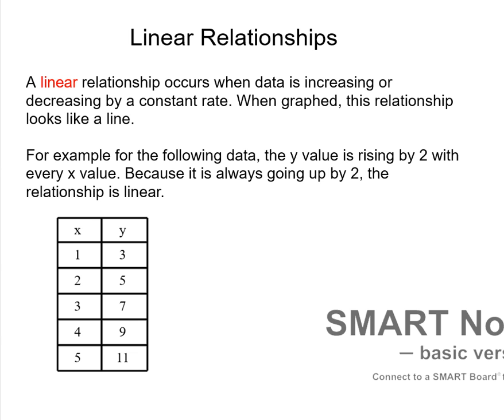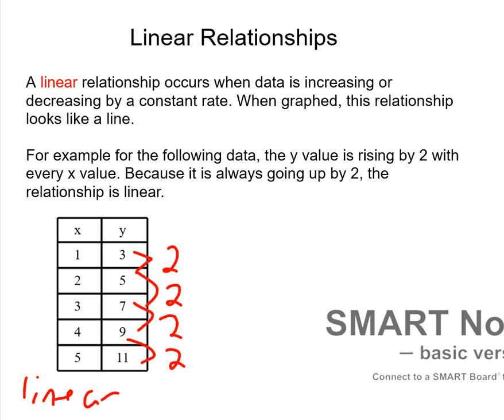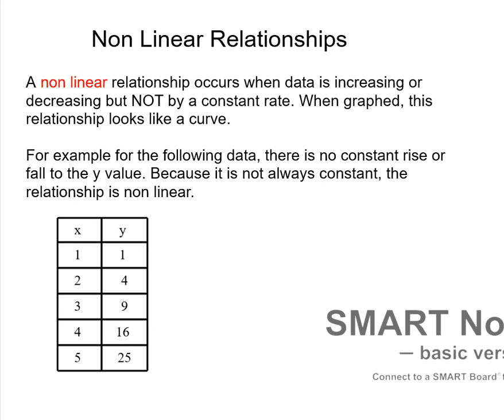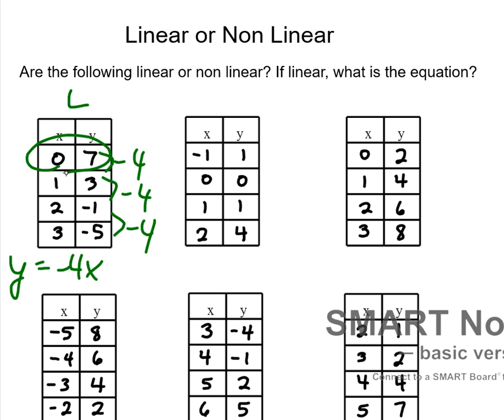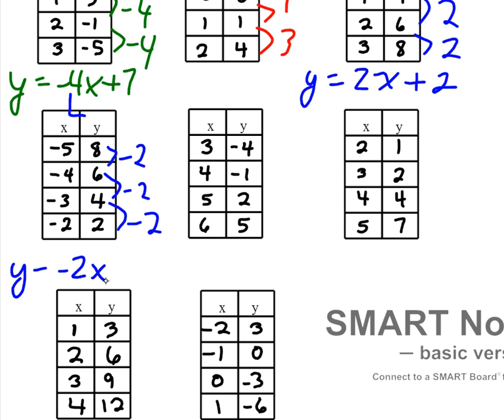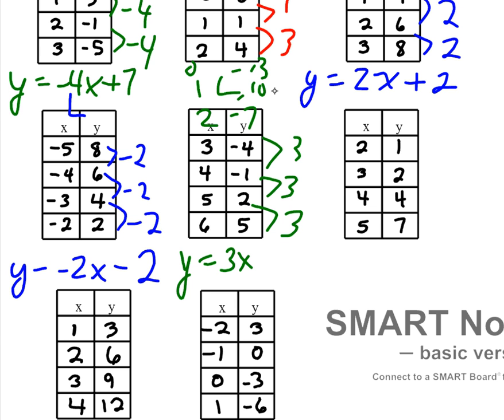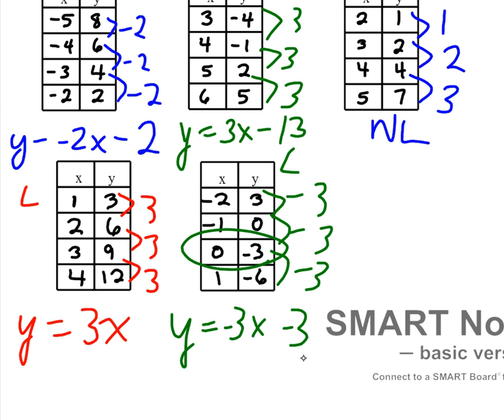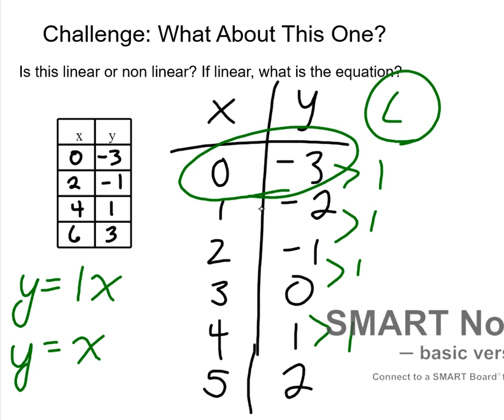Linear and Non Linear Relationships 2021